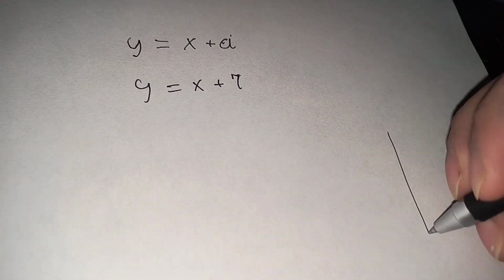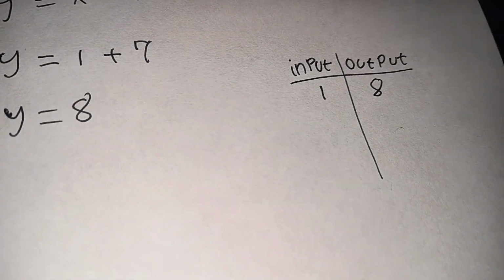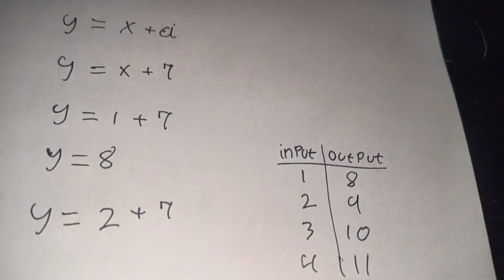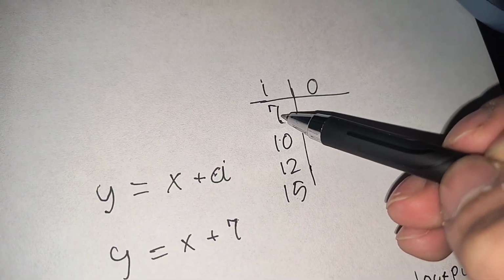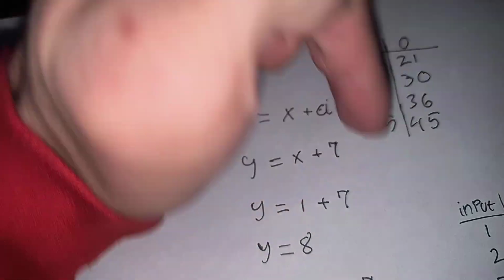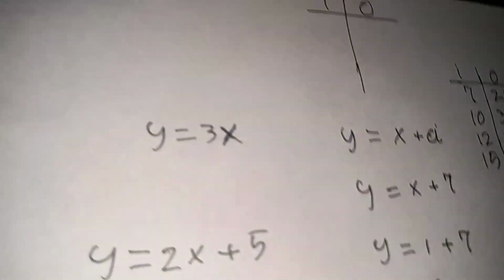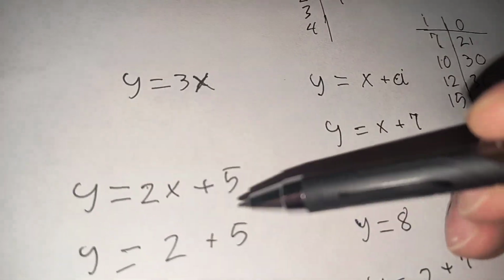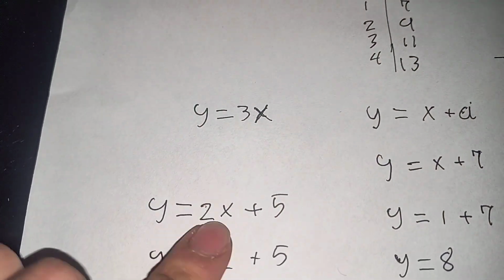Making input/output tables. (5th grade math)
review how to make input output tables.